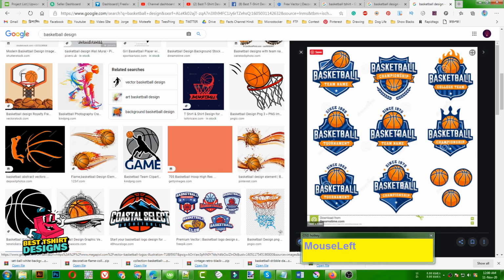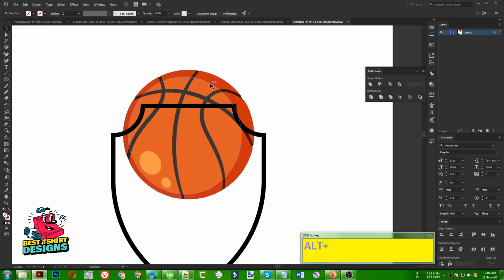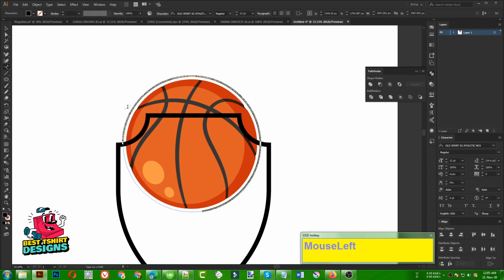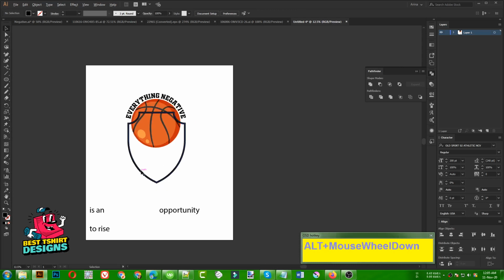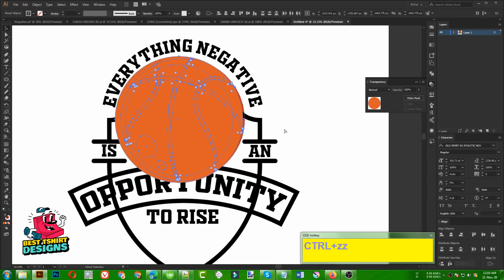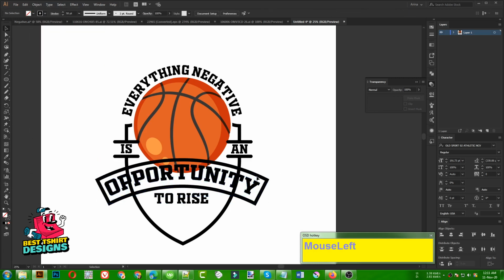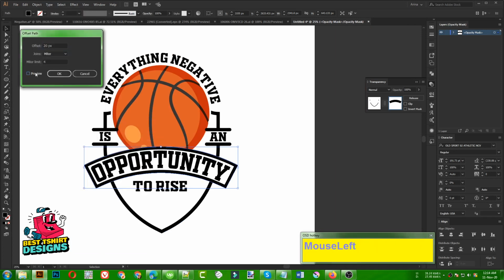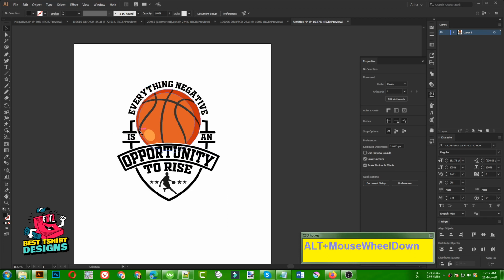Basketball T-Shirt Design | T-Shirt Design In Illustrator | T-Shirt Design Tutorial